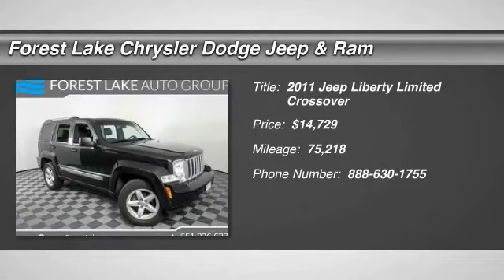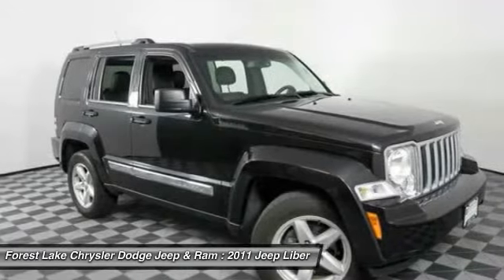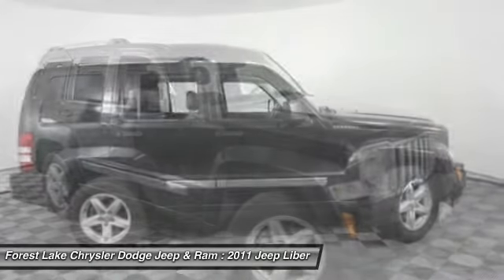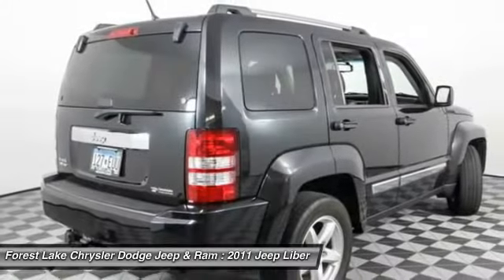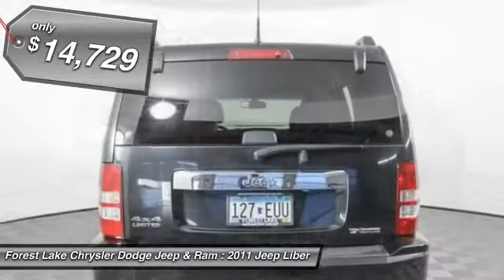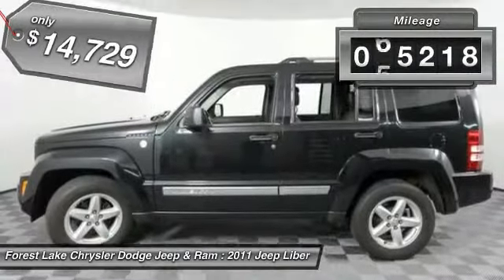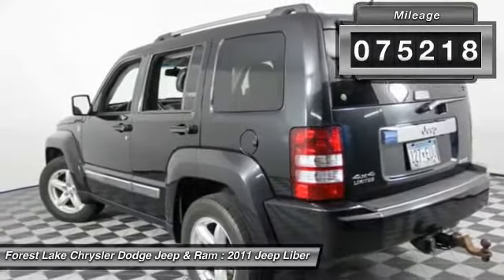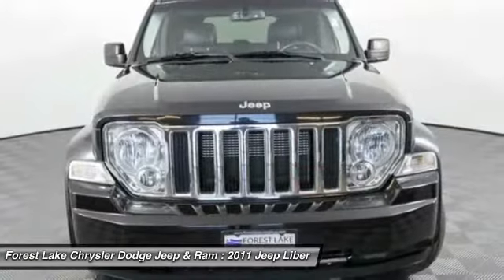2011 Jeep Liberty Limited Forest Lake MN J17173A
2011 Jeep Liberty Limited

brbrAre you interested in a simply great SUV? Then take a look at this fantastic-looking 2011 Jeep Liberty. This Liberty is nicely equipped with features such as **4WD**, **HEATED SEATS**, **LEATHER**, **LOCAL TRADE**, **TOW PACKAGE**, **WELL MAINTAINED**, AWD - Laughs at the snow, Good News,Carfax 1-Owner!, And New Feature. Motor Trend's Truck Trend credits Liberty with more masculine styling, and re-tuned suspension and steering that provide an improved ride and more precise handling. You just simply can't beat a Jeep product. brbrWhen you buy from Forest Lake Auto Group you have the comfort of knowing that every one of our front line ready vehicles go through our extensive inspection process by one of our certified technicians and if they do not pass we will not offer them for sale as a front line car. br Why Buys!! Each one of our front line ready vehicles sold come with the following.brTwo keys with every vehicle brFull tank of gasbrFull inspection done on every vehiclebrTwo day 200 mile return policy- ?love it or leave it?brGuaranteed alternate transportation or loaner for all service customersbrWE MAKE BUYING EASY!!!  Great Selection, Upfront Pricing, Free Trade Appraisals, Plus we will give you estimates on Financing and warranties, and we do it all with your time in mind!brWhen you stop in make sure you let our salespeople know that you have seen the vehicle online so you can get the online pricing.